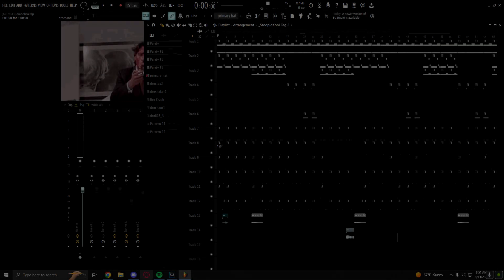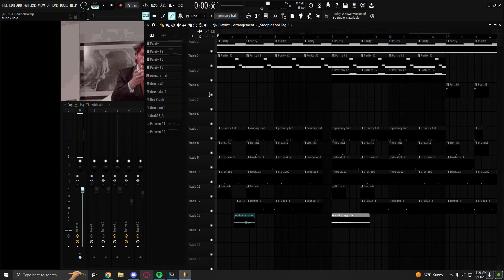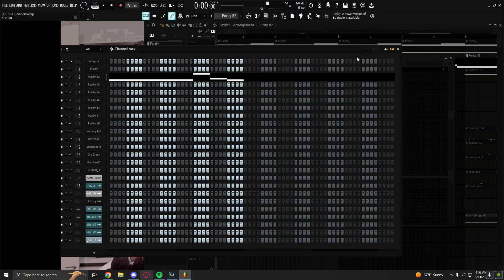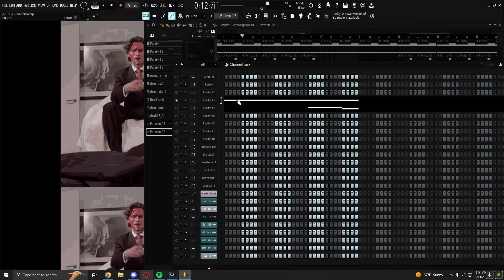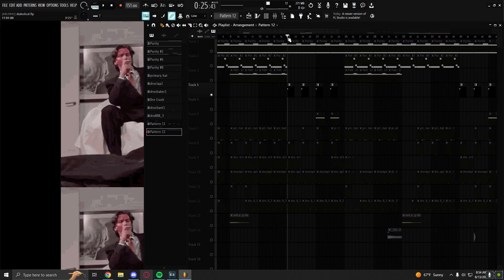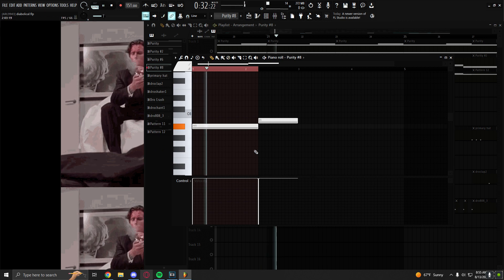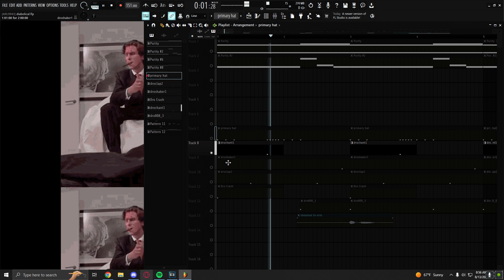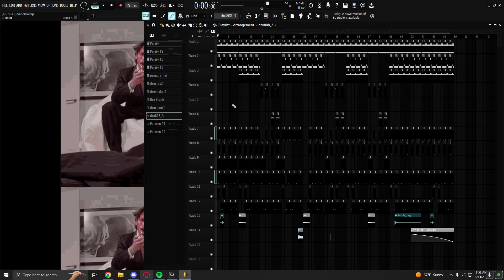how to make a simple evil plugg type beat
gonna upload some more vids soon, enjoy this little short one tho.

thx for all the support